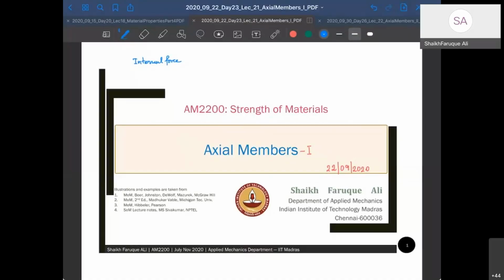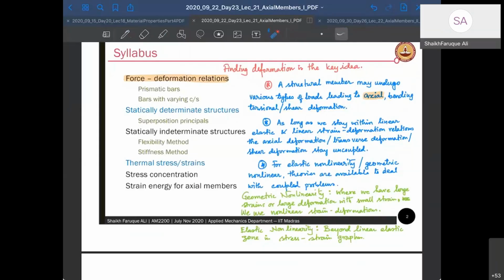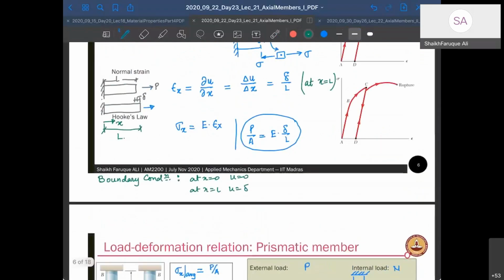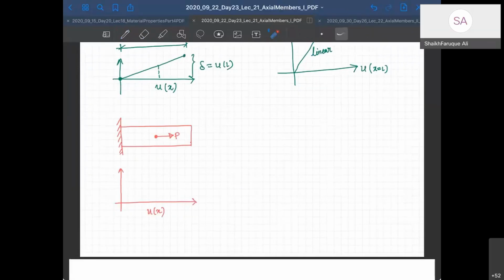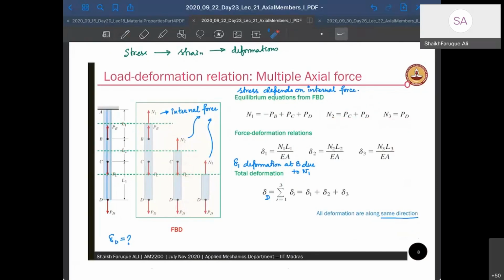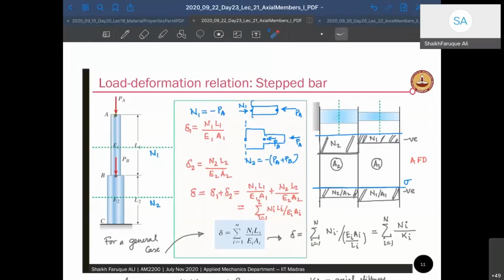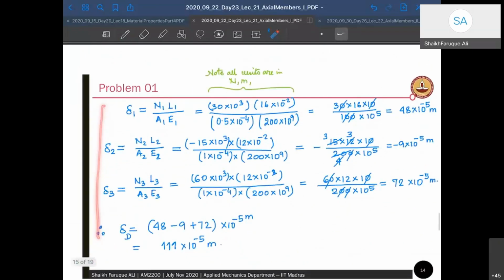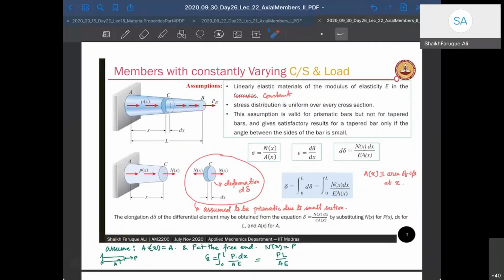L21 - Strength of materials